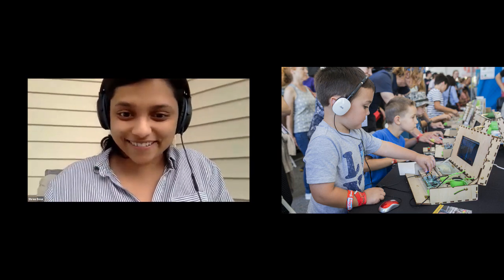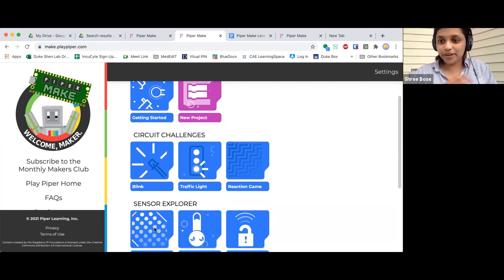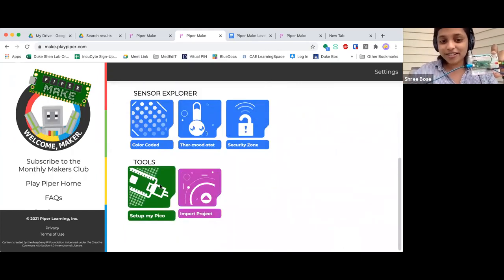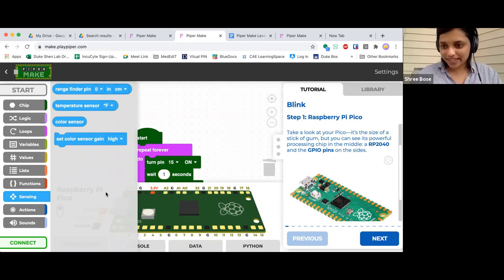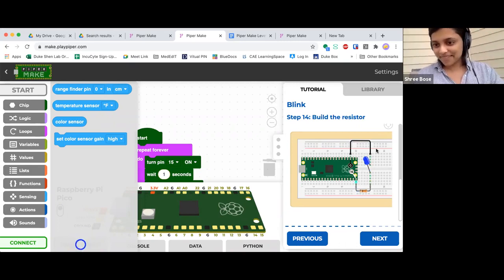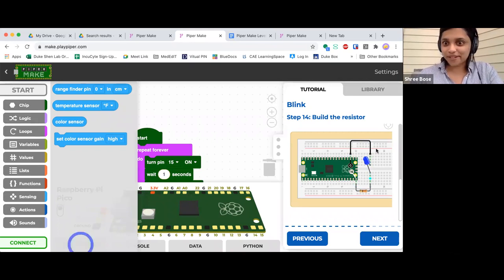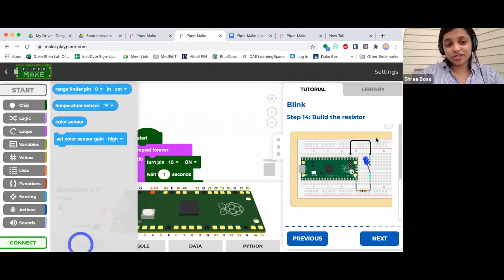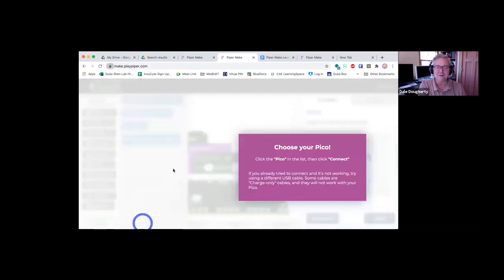Play the Piper on Pi Day with Shree Bose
On Pi Day 2021, Piper is releasing a new product, Piper Make, a browser-based coding platform based on the Raspberry PI Pico and a block-programming interface based on Google Blockly. Shree Bose is a co-founder of Piper, who is passionate about how encouraging children to create, build and make.  She tells Make: Magazine about Piper Make and gives us a short demo.